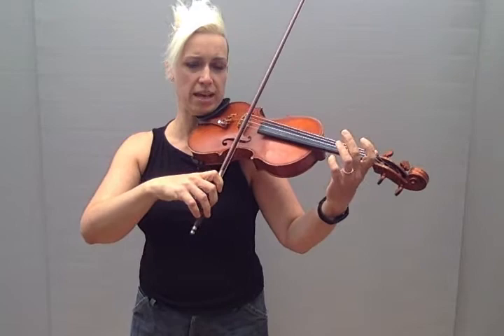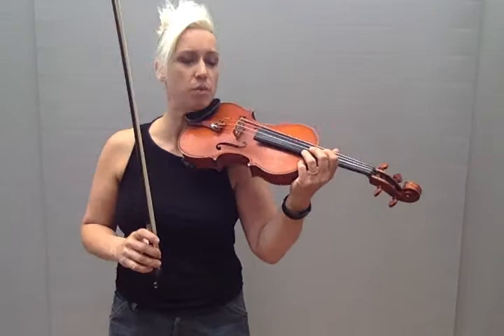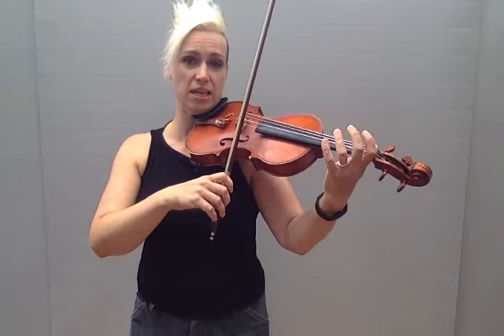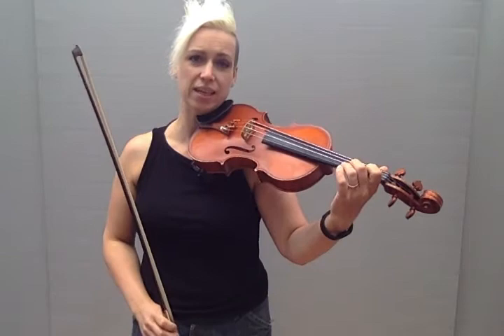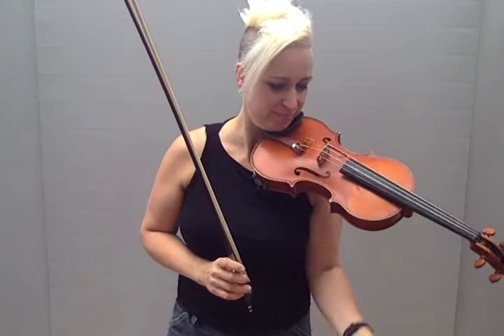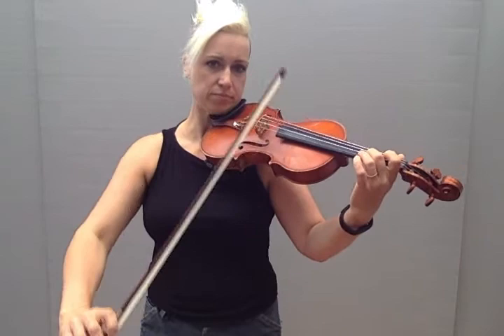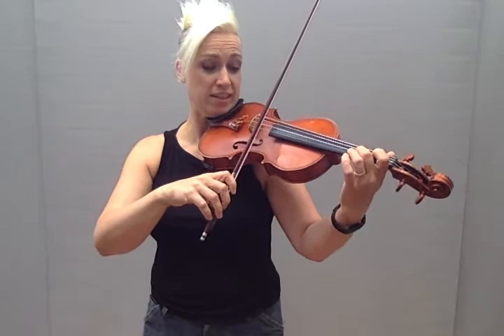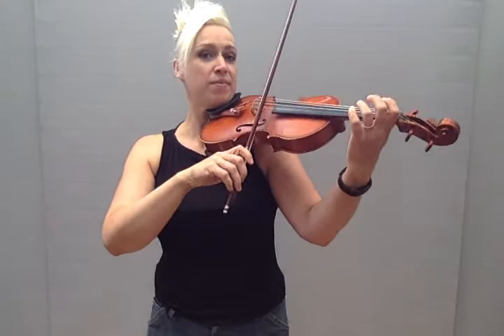Go Tell Aunt Rhody easy version for beginner Suzuki violinists, from Kate Conway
How to join in on Go Tell Aunt Rhody before you can play all the notes, with Kate Conway. This video is for Suzuki violin students in book 1 who haven't yet learnt Go Tell Aunt Rhody as it comes on the recording.